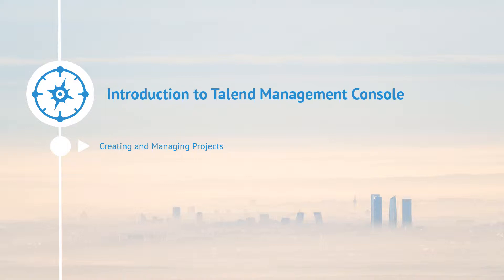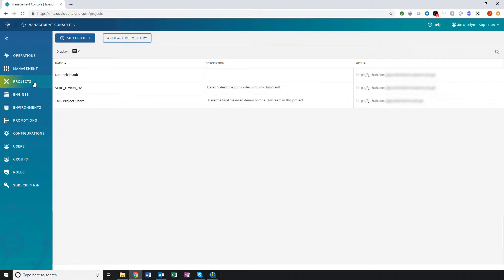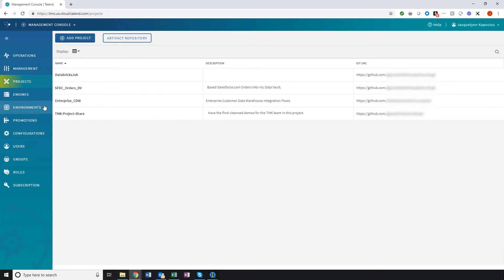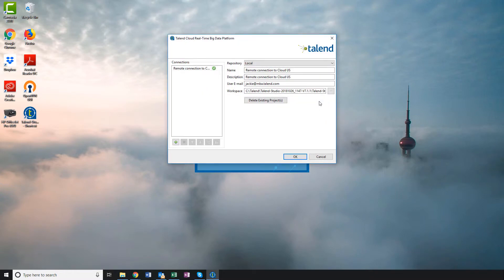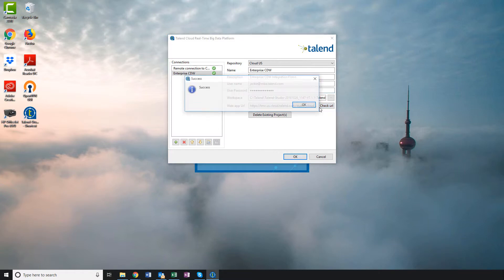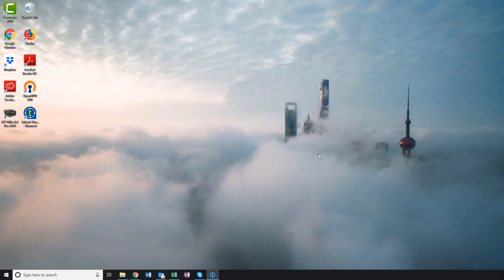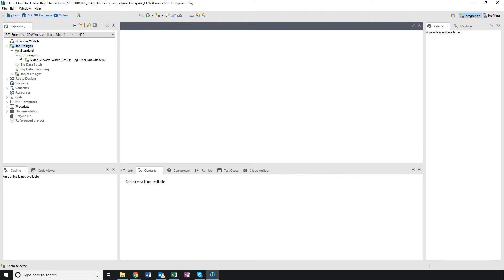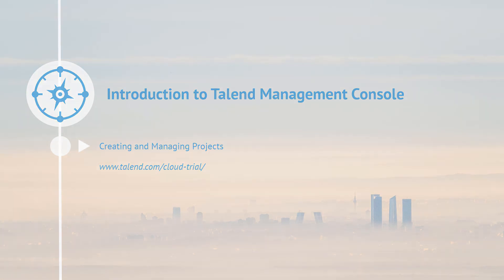Talend Management Console: Projects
Welcome to the Talend Management Console.  The Talend Management Console allows you to easily create collaborative projects with your developers, ultimately maximizing your sharing and support efforts! Within this video, I'll show you how to define a new project with Talend Management Console and then access that project within Talend Studio.